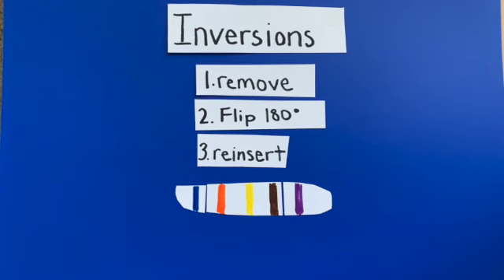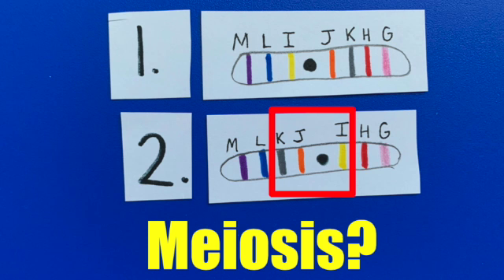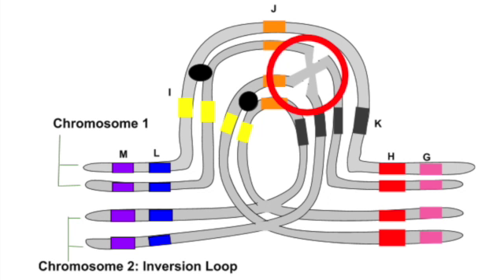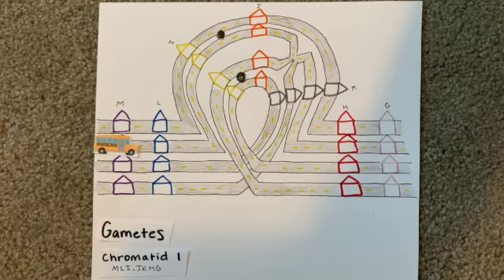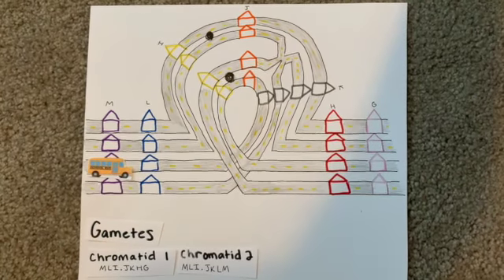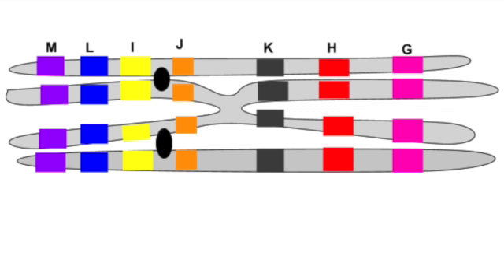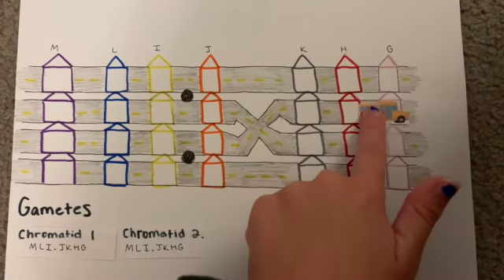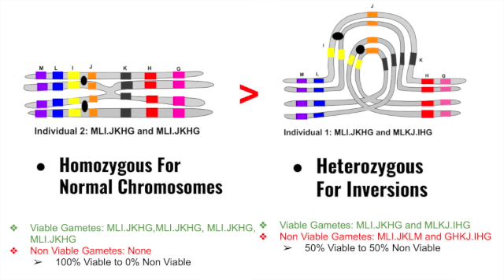GN Exam Video 3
Cartoon School Bus [Photograph found in Colourbox Photos]. (n.d.). Retrieved September 20, 2020,